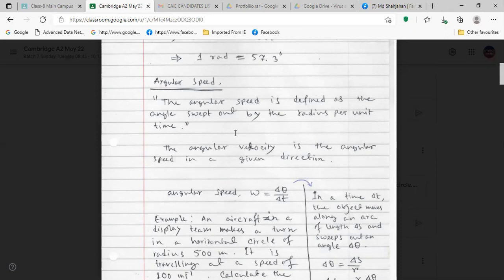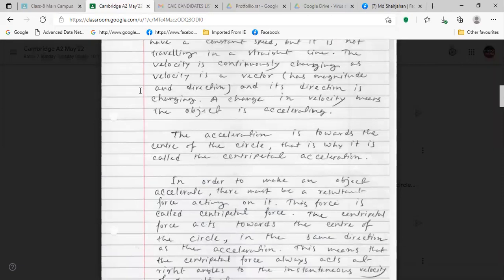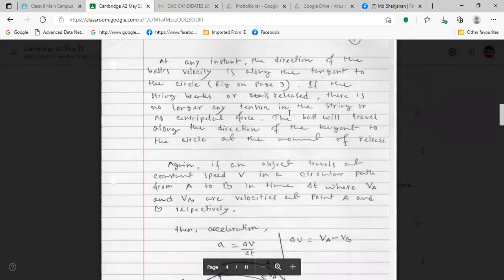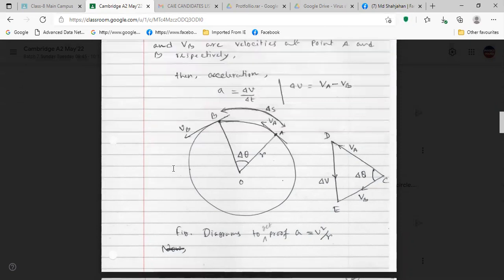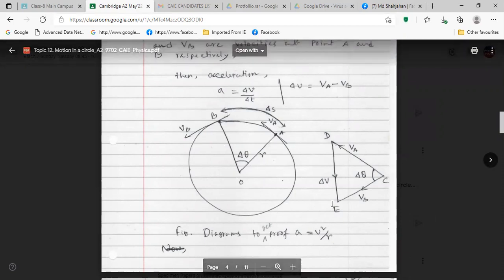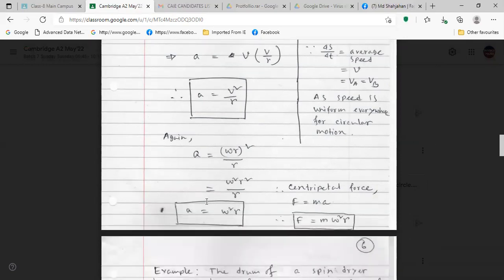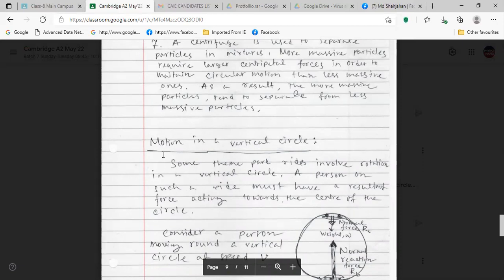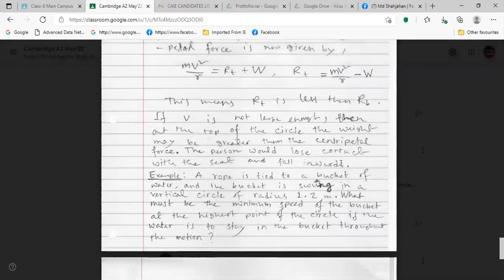Physics Mania Batch 7 01 06 2021 Part 2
Topic 12 Motion in a circle [angular speed, centripetal acceleration, examples of circular motion, motion in a vertical circle]